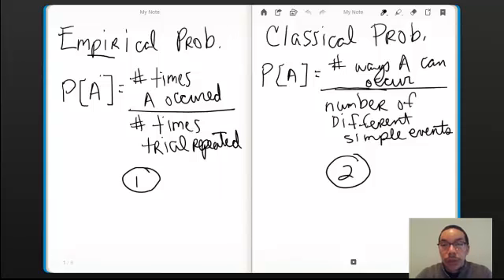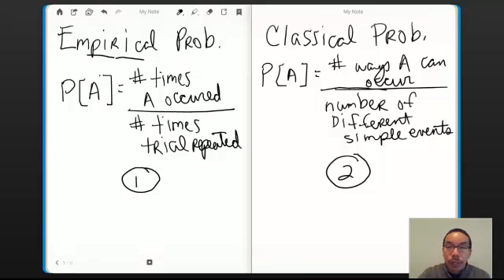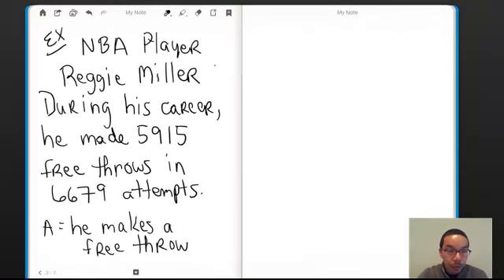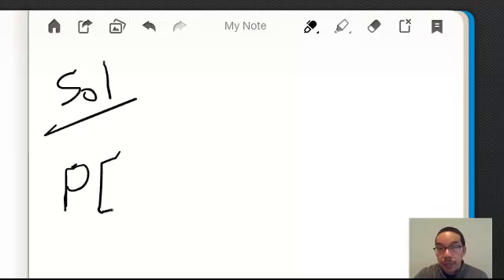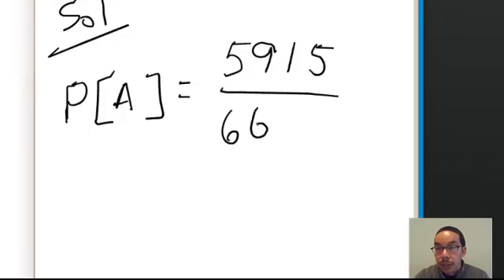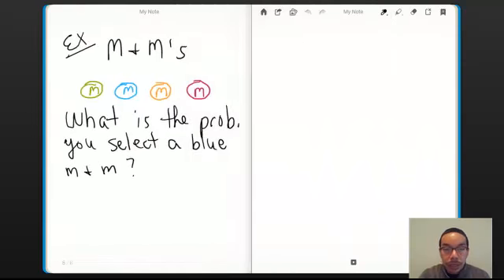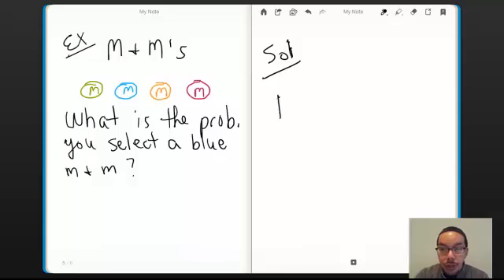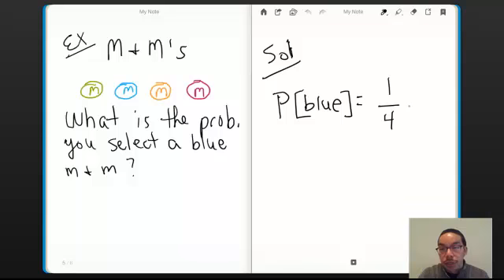STATS: Classical and Empirical Probability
Understanding classical and empirical probability